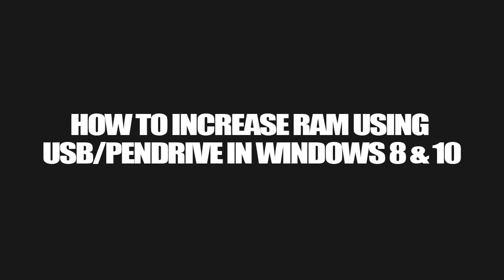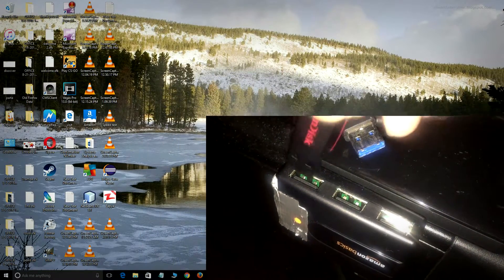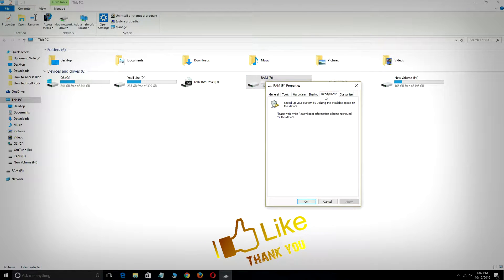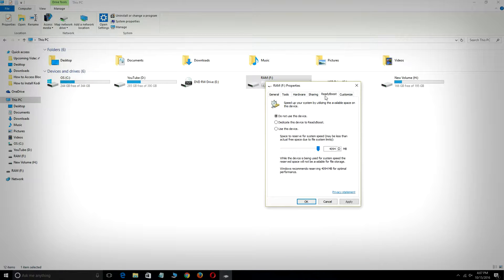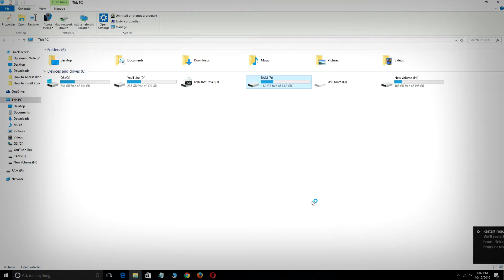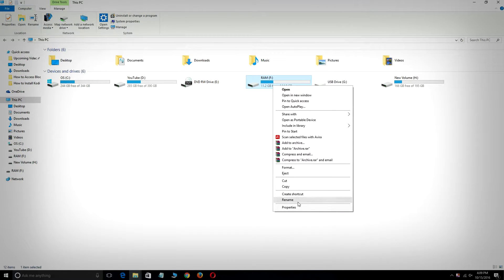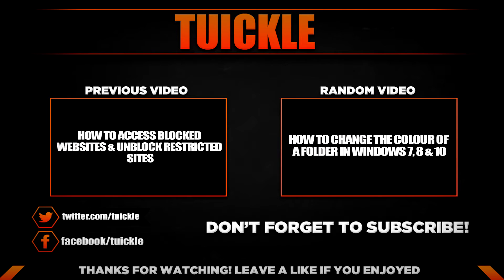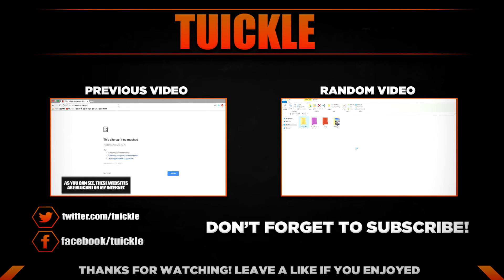How To Increase RAM Using USB/Flash drive In Windows 8 & 10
Do You know? You can use USB/pendrive as ram in Windows 7, 8, 10. You don’t need any third party app to do so. We have discussed two working methods that will help you increase RAM using your flash drive. Go through the video to know about it.

This old trick will save you a lot of money. Some people are still not aware of it. As you all know what is a basic functionality of RAM on our PC/Laptop as the more RAM means more speed and faster your system’s speed. For gaming purpose, one needs more RAM. What if you don’t have enough money to buy new RAM and also sometimes there is no extra slot on your motherboard to setup new RAM. How will you upgrade you PC/Laptop’s RAM? Well, the answer is Simple, Today, We will share some tips that will help you to Increase RAM Using Flash drive in Windows.